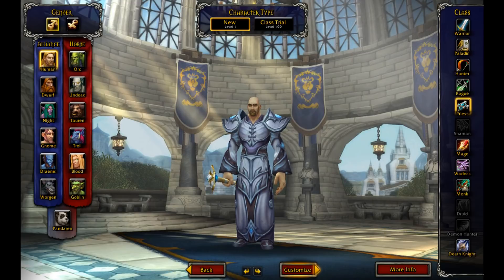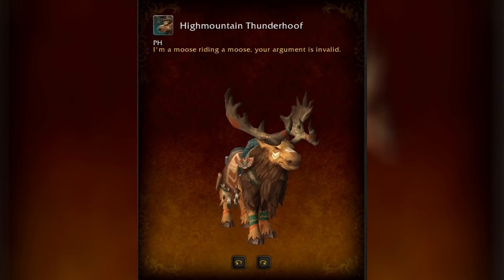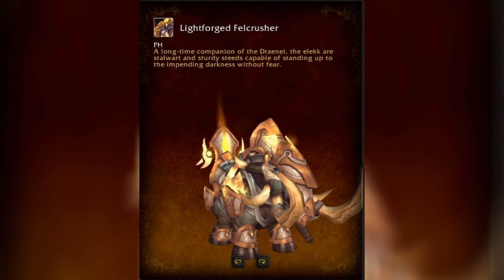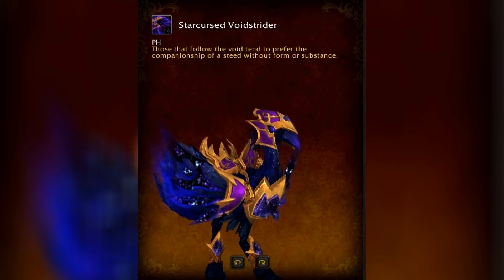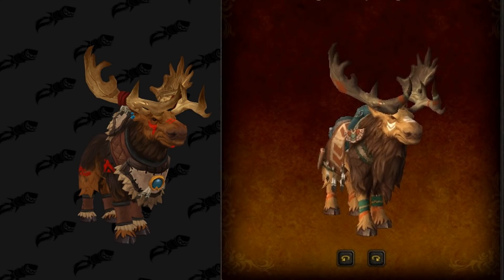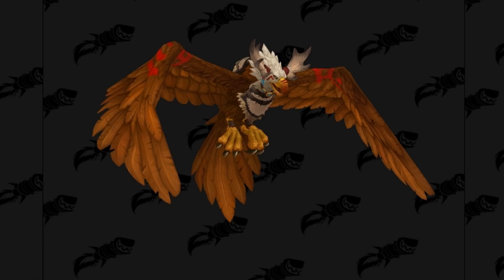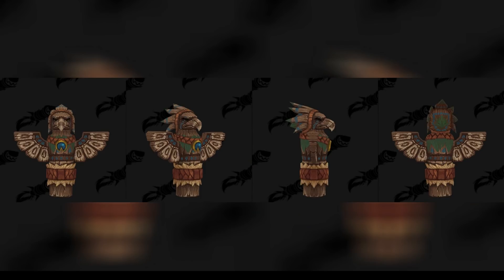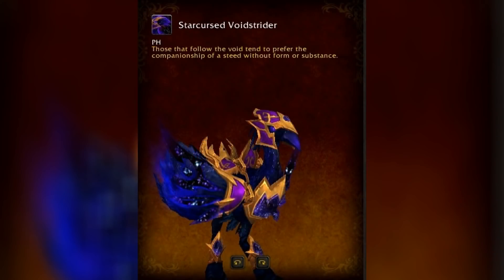The New Races Mounts! Highmountain Tauren forms, and Changes to Race icons?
Just a few things strung together. Much more spam to come. I like seeing all the datamined info from the reddit and fan sites as it keeps me super hooked!